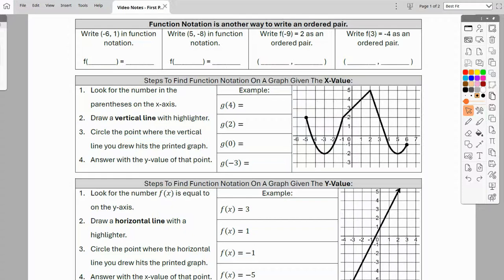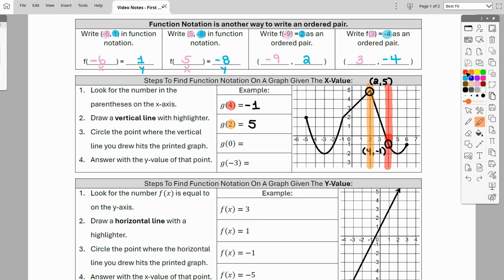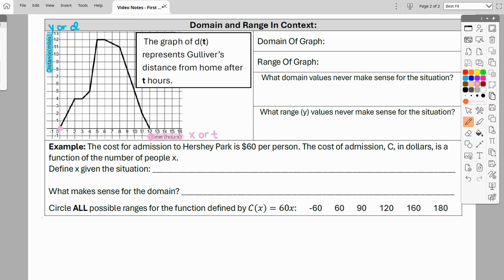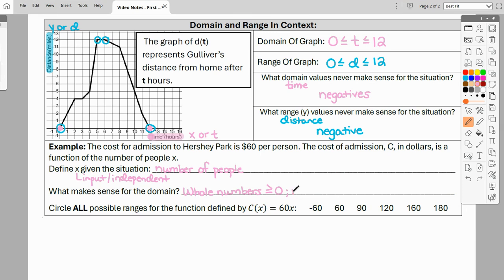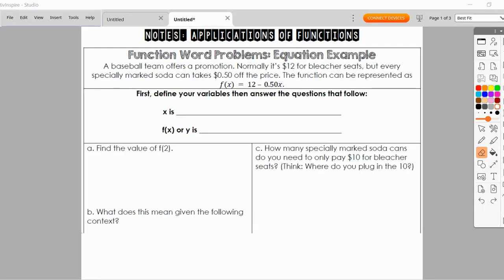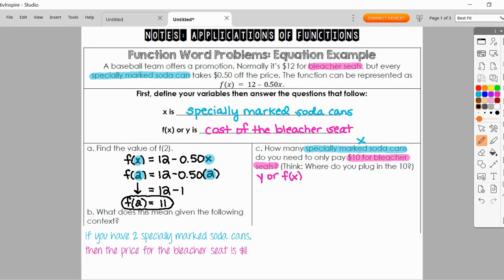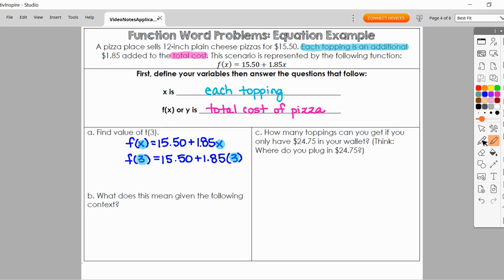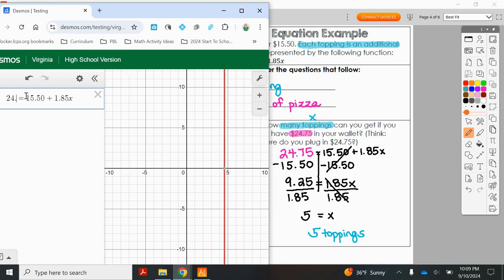Video Notes - Applications Of Functions